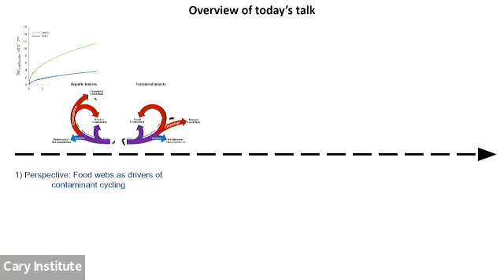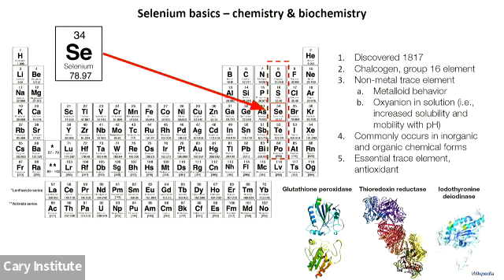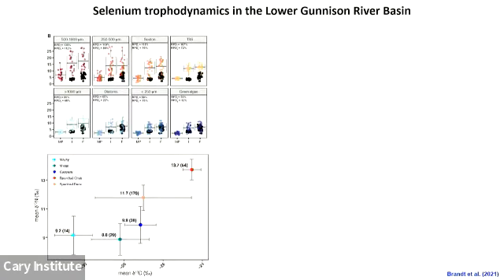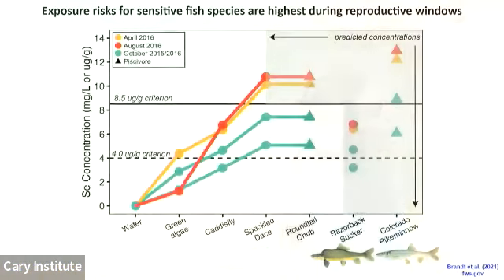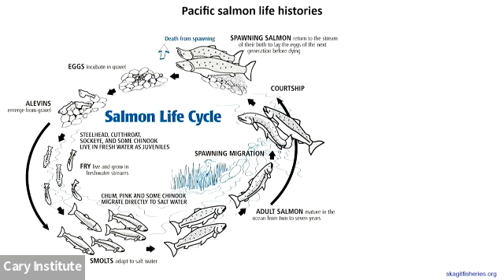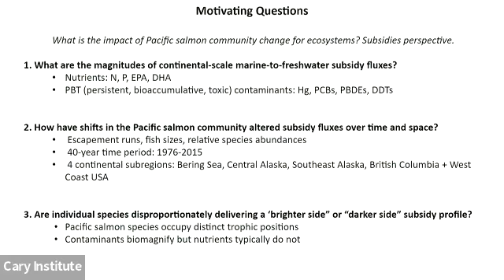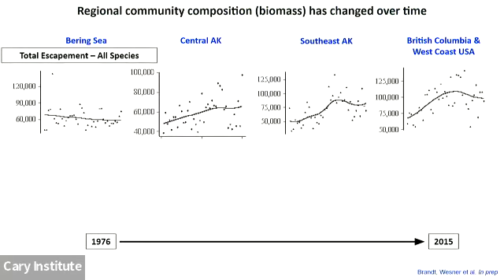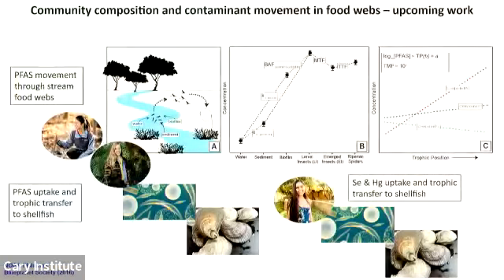The Role of Aquatic Food Webs in Contaminant Cycling, Transport, & Toxicity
Speaker: Dr. Jess Brandt, University of Connecticut

Traditionally under-considered, the influence that biota exert over environmental contaminant behavior is emerging as an important driver of contaminant persistence and legacy impact. This influence involves processes that span all levels of biological organization and manifests as a complex set of interactions between food webs and contaminants that can attenuate efforts to reduce contaminant burdens. It is becoming clear that these interactions will need to be accounted for in environmental policy making and management, which presents an opportunity for collaboration at the interface of basic and applied research.

This presentation will explore the influence of biota on contaminant dynamics in aquatic ecosystems through an overview of two recent projects about 1) the spatial and temporal patterns of selenium cycling in the Gunnison River, Colorado, and 2) spawning migrations of Pacific salmon as biological pumps of nutrient and contaminant subsidies to North America. The talk will also highlight the questions that motivate the research program in the Brandt Lab at the University of Connecticut.